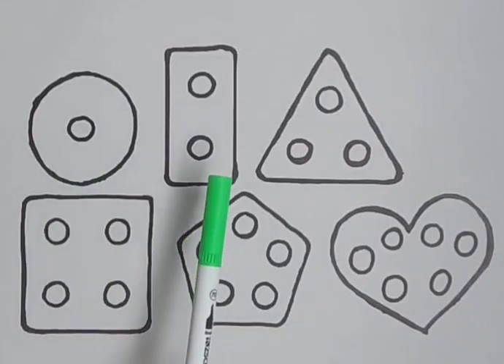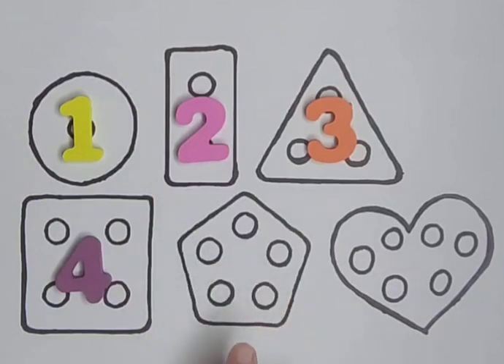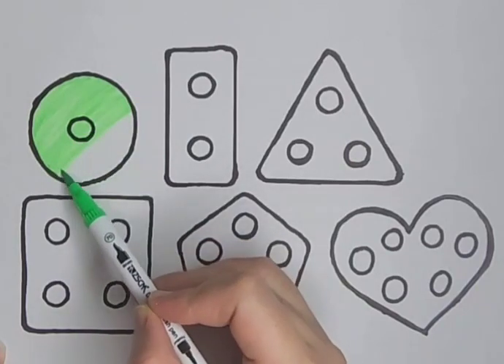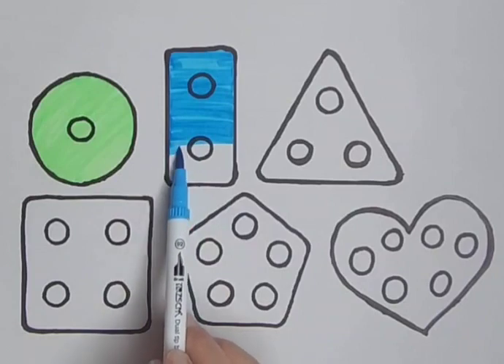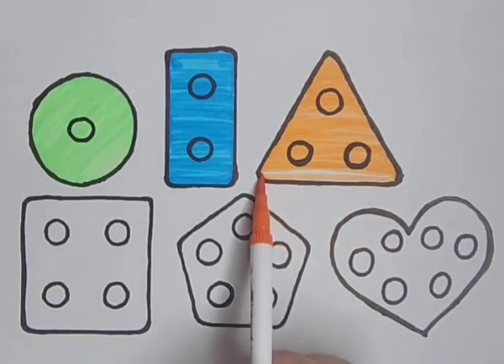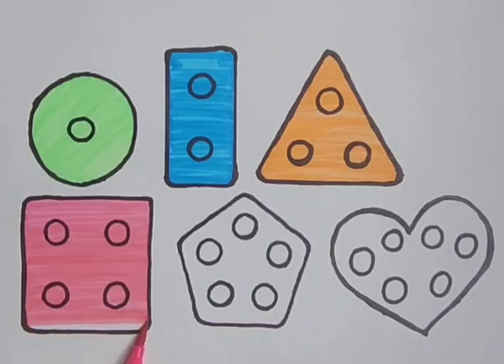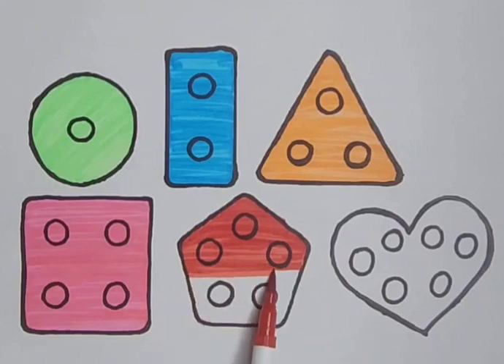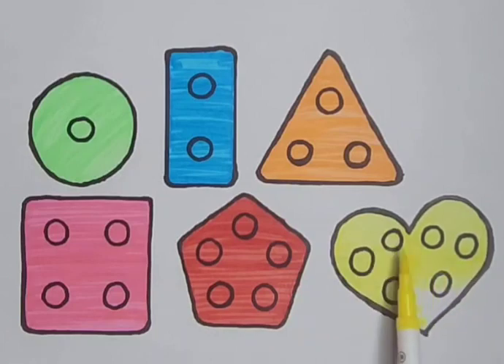How to draw Shapes & Colors for kids & toddlers | Learn 2d Shapes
How to draw Shapes & Colors for kids & toddlers | Learn 2d Shapes shapes drawing art ytHow to draw Shapes for kids and toddlers | Learn 2d Shapes | Educational Videos for childrens drawing for kids
learn to draw a lipstick
how to draw lipstick easy
lipstick drawing for toddlers
lipstick drawing for beginners
lipstick drawing
art for kids hub
how to draw a cute lipstick
how to draw lipstick
coloring for kids
how to draw lipstick step by step
drawing for children for kids
drawing tutorial for children
drawing and coloring
lipstick drawing tutorial
makeup drawing and coloring
makeup drawing and painting
ice cream
draw along
homeschool art lessons
art ideas
directed drawing
art tutorials
4 kids
drawing
family-friendly
four scoops
kawaii
folding surprise
tutorial
one scoop
cartooning
food
kids art projects
cartoon
art tips
sunglasses
art projects step by step
cone
cute
tall
easy
chibi
single scoop
simple art hub
Drawing friuts Animals and many more!
Parts of body
Days of the weeks
Months of the year
Colors Name
Fruits Name
Abcd
abcd song
Learn abcd letters
Learn abcd alphabets
abcd alphabets for kids
Alphabets songs for kids
Learn numbers songs
123 learn with me
Learning 123
Learn 123
Toddlers learning fun
Videos for kids
Learning channel for kids
Preschool learning
Online classes for kids
Learn shapes
Learn colors
Learn days of the week
Learn months of the year
Learn body parts
Learn weathers Names
Learn how to draw things
Colors with Paints